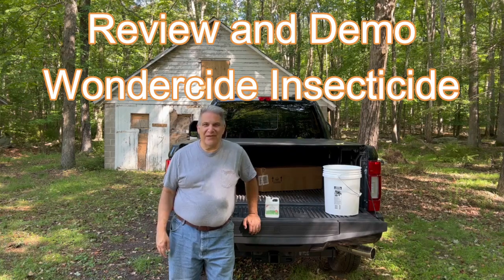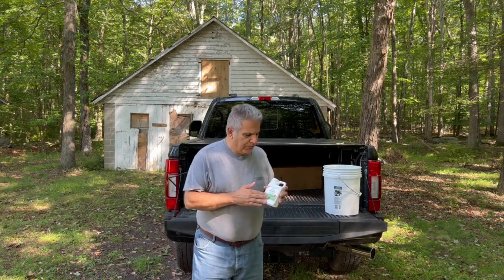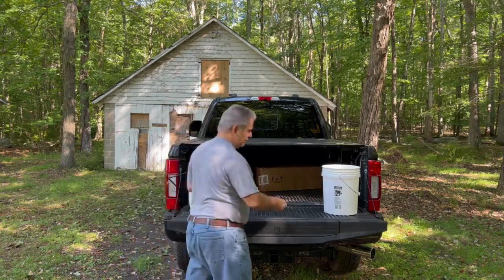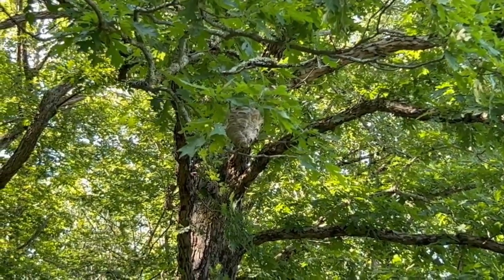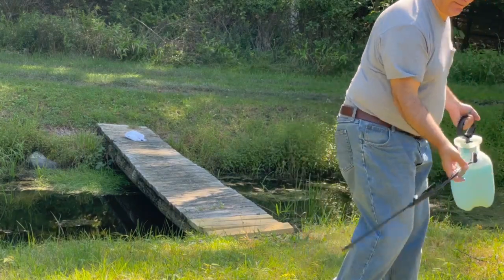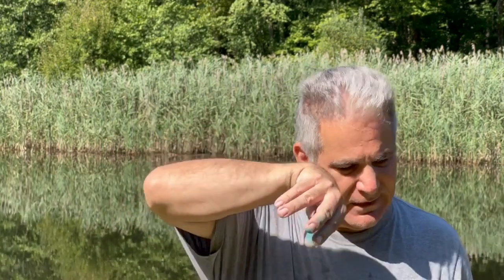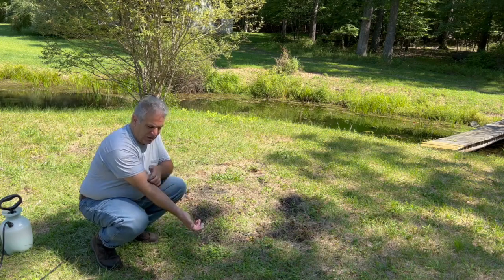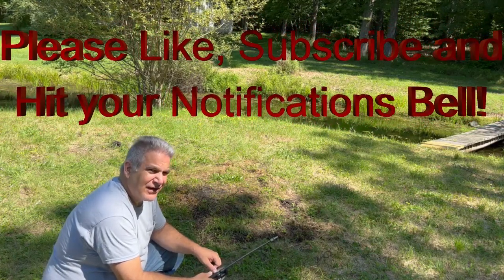Wondercide Insecticide Review and Demo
I had a significant ant problem on the island in my pond. I had purchased another insecticide but there was a warning not to put down anywhere near lakes, ponds or any water. I am trying to be as environmentally friendly as possible. I didn't want to endanger the fish in the pond so I searched out something I could put down near the pond. I found Wondercide on Amazon. I will do an update in a couple of weeks. so far it looks like it did the job!

Chapters

0:00 Introduction
3:15 Mixing the colution
6:21 Hornets nest update
6:39 Fireworks debris
7:16 Looking for ticks
8:00 Spraying the Wondercide
8:38 After spraying
10:28 My concerns about ticks
12:25 More ants and more spraying